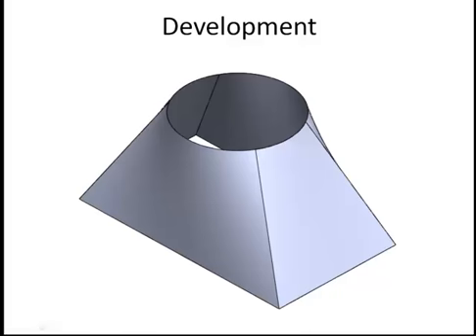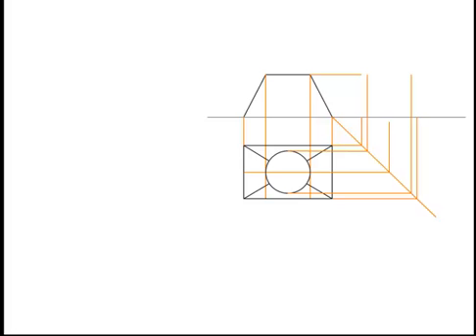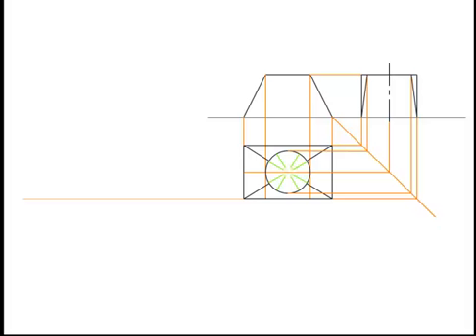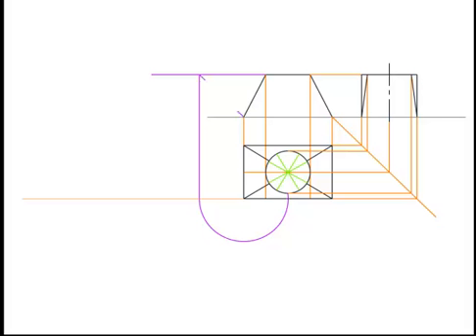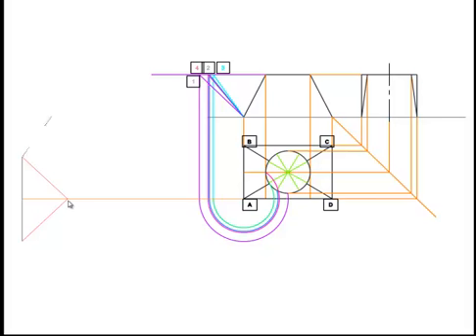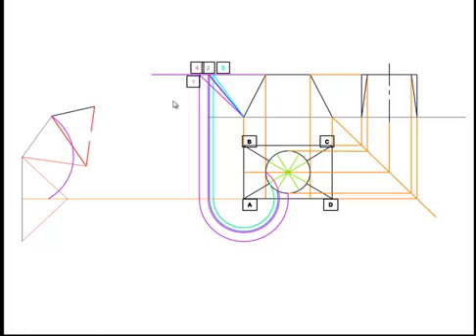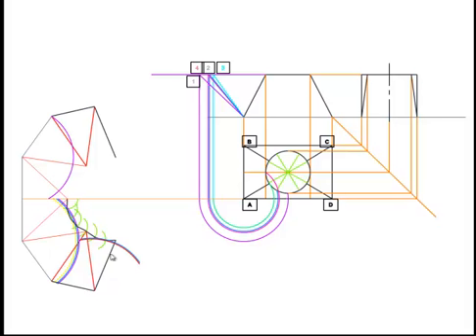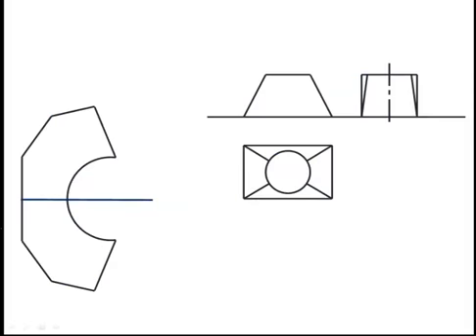Developing a Transition piece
Developing this transition piece using triangulation